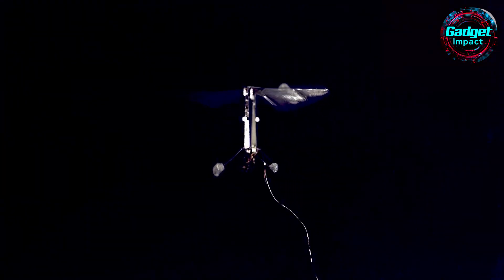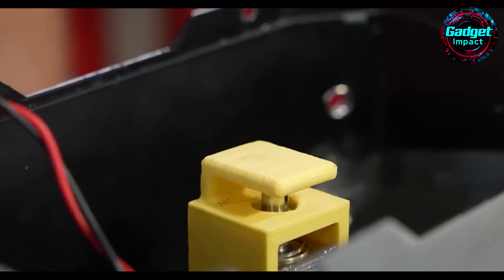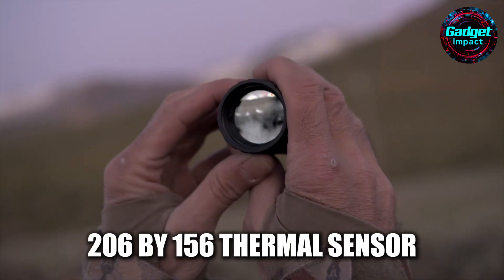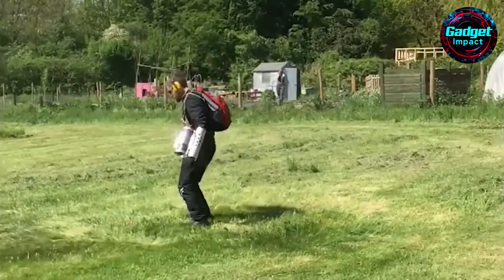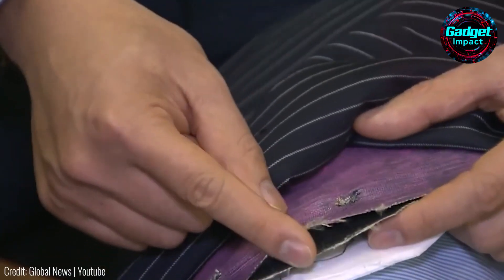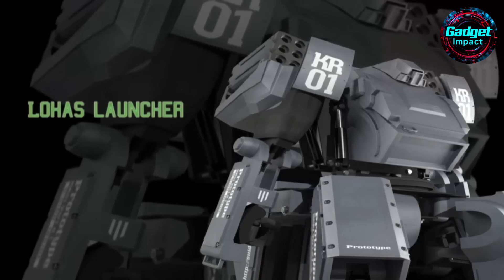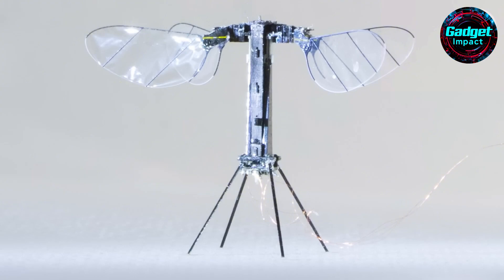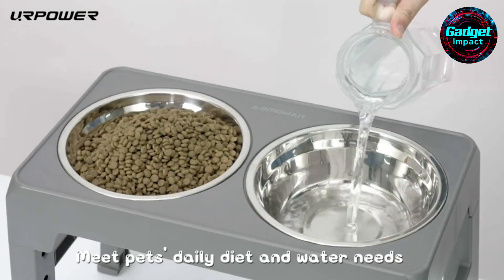Tiny Tech Titans: The Future of Microrobotics!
Buckle up for a journey into the future of tech! This episode explores incredible inventions that push the boundaries of what's possible. From tiny robots to giant machines, this video has something for everyone interested in the cutting edge of technology and pop culture.

Welcome to the dazzling world of ever-evolving tech at Gadget Impact! 🌟 Whether you're a gadget guru or just dipping your toes into the tech stream, we've got something exciting for everyone. From the slickest car gadgets that'll make your ride feel like a spaceship, to the coolest tech toys that are a must-have for every man cave—trust us, you won't want to miss out!

00:00 - Intro
00:39 - Pokemon Ball
02:00 - Electromagnetic Mjolnir (Thor Hammer)
03:26 - LTO Tracker 2 Thermal Viewer
05:46 - Gravity Jet Suite
08:12 - The Invincible Suit
09:42 - Kuratas Robot
11:18 - Batman Tumbler Golf Cart
12:38 - Tiny Flying Insect Robot

At Gadget Impact, we're all about bringing you the latest and greatest in gadgetry. We're your new go-to for all things tech, keeping you in the loop with the trendiest gear that'll amp up your day-to-day life. 🚀

Thanks for joining our community—your support means the world to us!